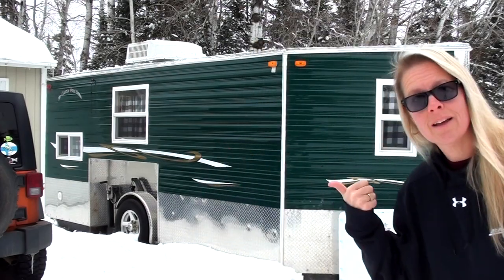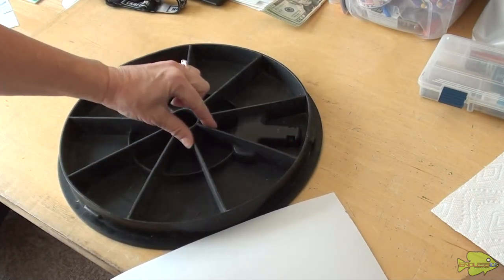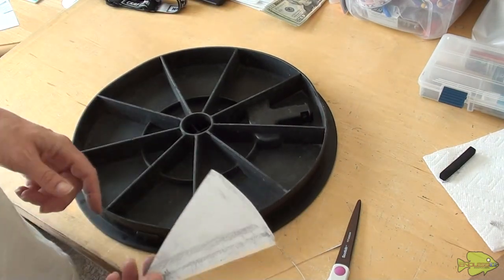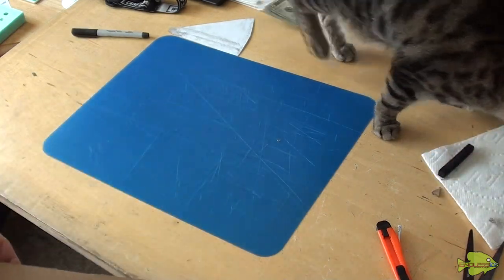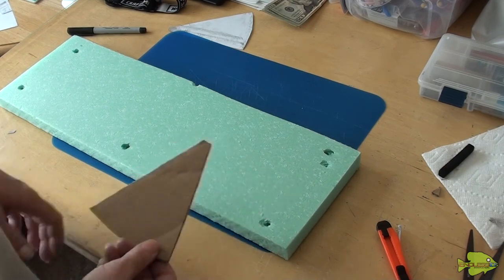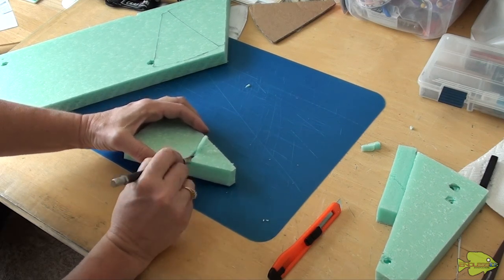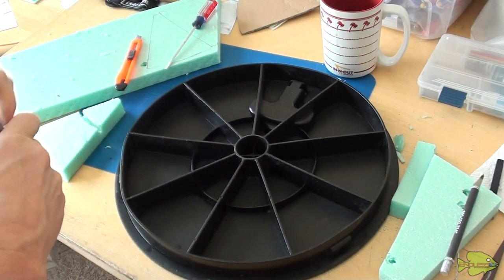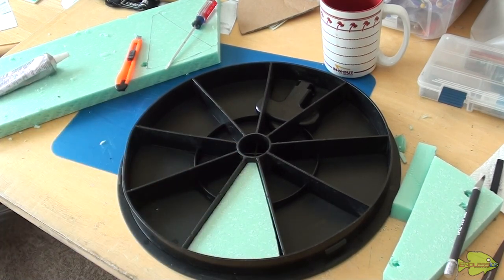How To: Insulate Ice House Hole Covers-Cheap DIY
This is how I insulated my hole covers on my Ice Castle. I'm sure there are 50 other ways to do this, like with spray foam, etc., but I figured I could use materials that I had on hand.
I also like the idea of repurposing a bunch of styrofoam that would have otherwise ended up sitting in a landfill til the end of time.
I think silicone adhesive, like RTV would be a better choice than the E6000. The E6000 melts the styrofoam a bit.